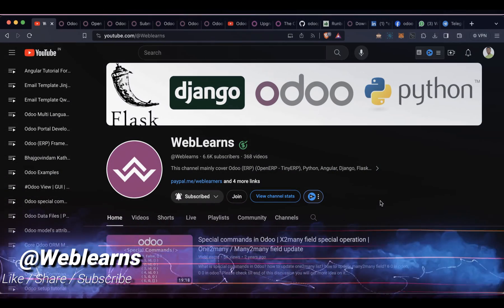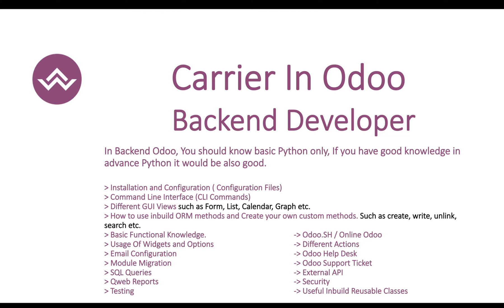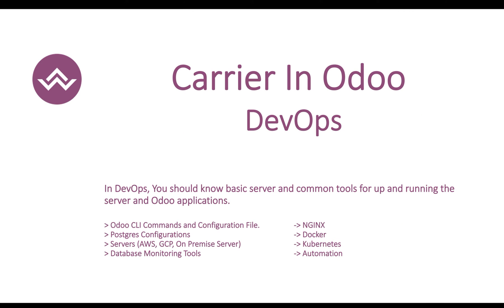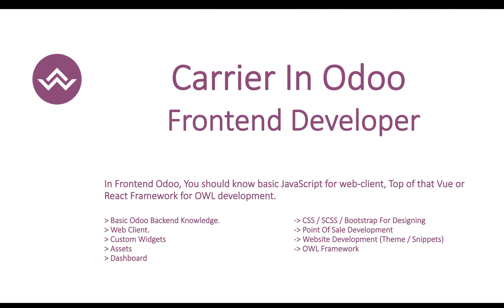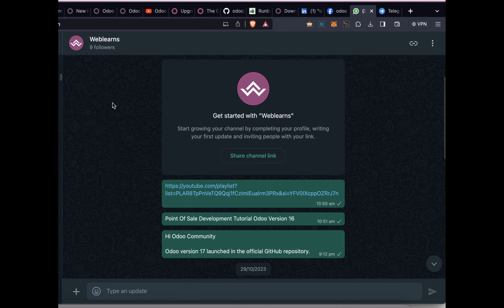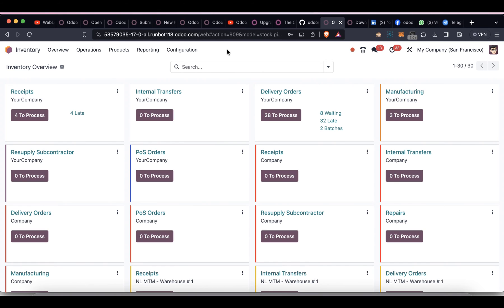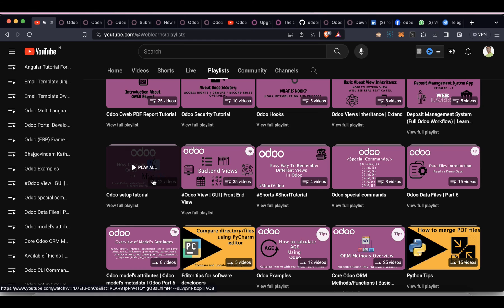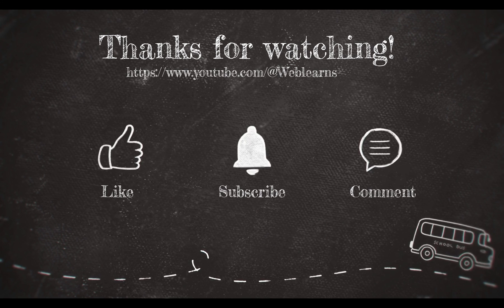How to become Odoo developer | Job Positions | Social Media Help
How to become Odoo developer or discussion about different Odoo job roles positions and which is best one, functional technical sales devops business analyst which is better, jobs without coding in odoo, Are you passionate about ERP systems and want to become an Odoo developer? This comprehensive guide is your roadmap to mastering Odoo development from scratch! In this tutorial, we'll cover everything you need to know to kickstart your journey into the world of Odoo development.

Introduction to Odoo:
Understanding the Odoo ERP framework and its key features.
Exploring the benefits of Odoo for businesses.

Different type of jobs position available in Odoo
Signup free odoo account.
Useful Odoo Link
Social Media For Help

By the end of this tutorial, you'll have the knowledge and confidence to embark on your journey as an Odoo developer.

Support me :-